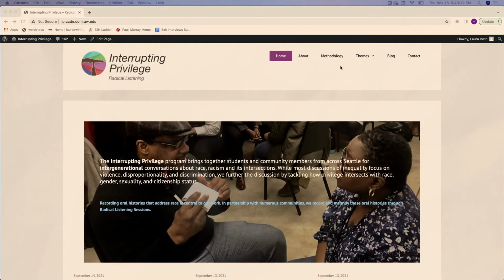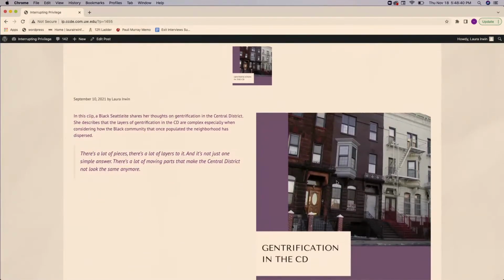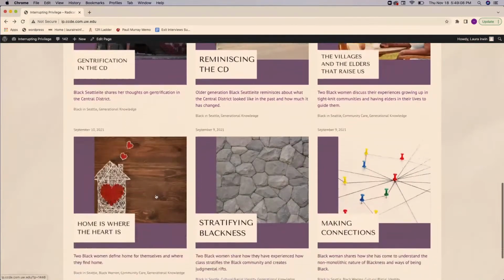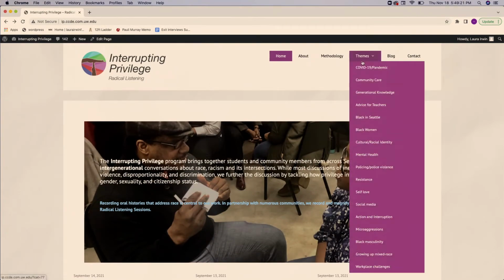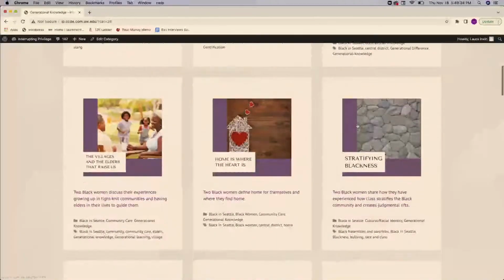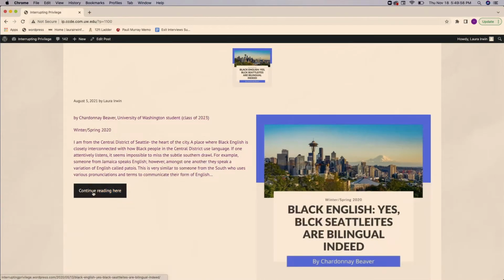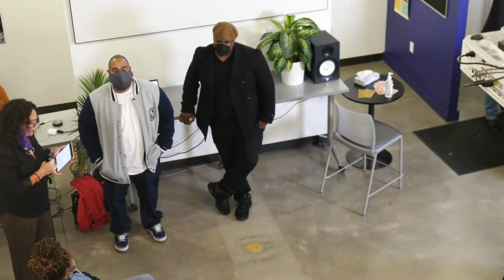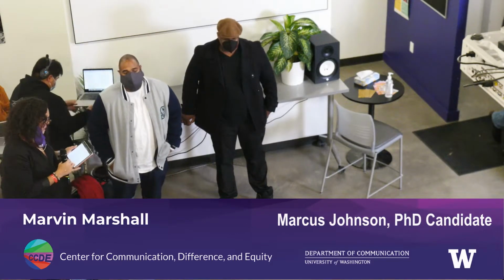CCDE | Interrupting Privilege Website Launch | Nov. 18th, 2021